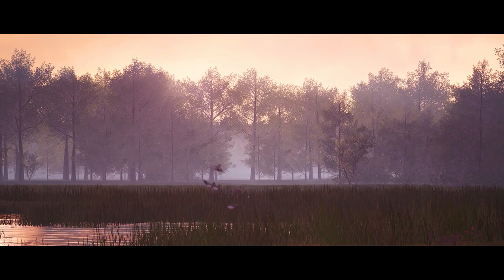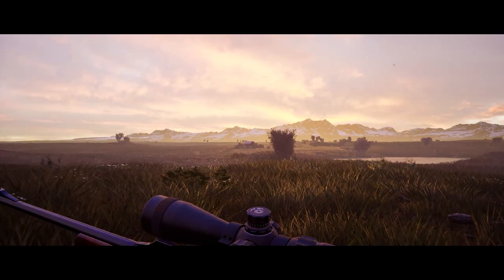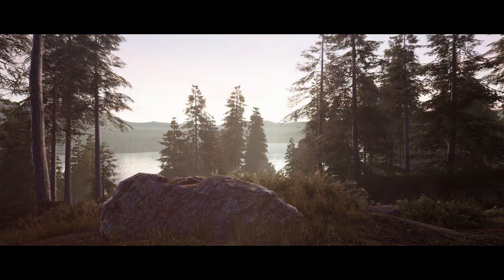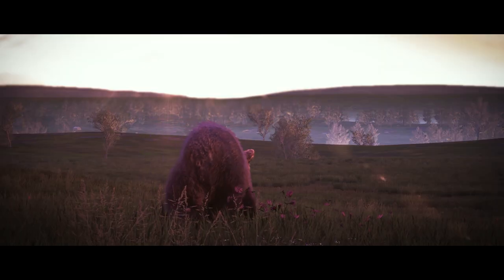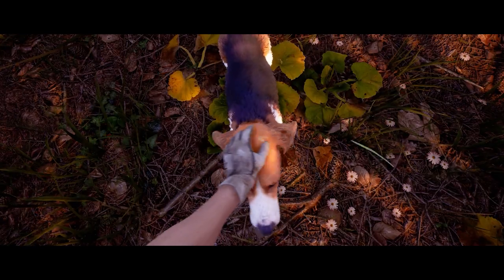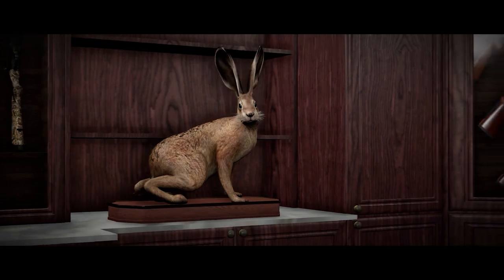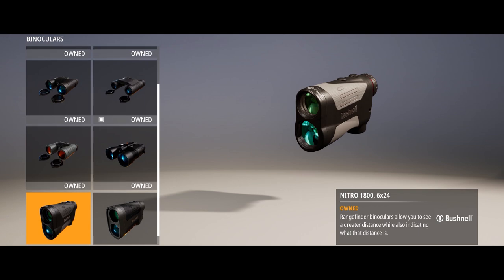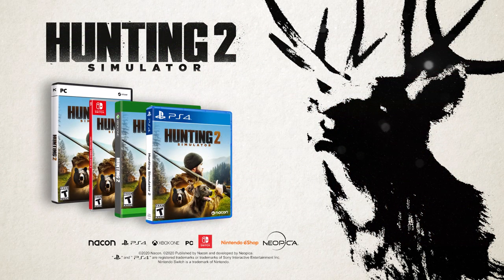HUNTING SIMULATOR 2 - Overview Trailer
Want to learn more about the features of Hunting Simulator 2? We've got you covered!

It's open season! In stunning natural environments, choose your gear from the best official weapons and accessories and set off with your dog in search of a variety of animal species in this hunting simulation.

Hunting Simulator 2 is coming to PC, PS4 and Xbox One on 25 June 2020 and later in 2020 on Nintendo Switch.